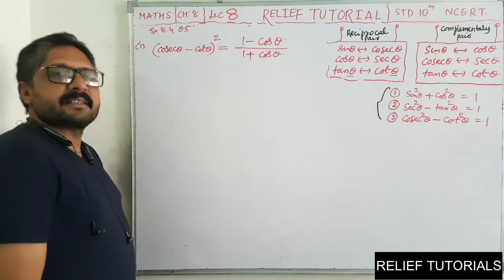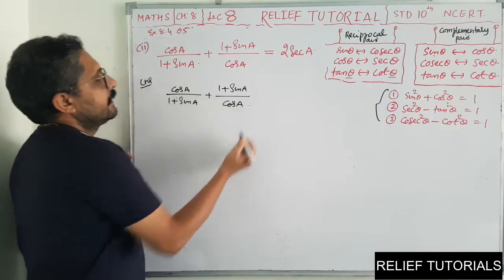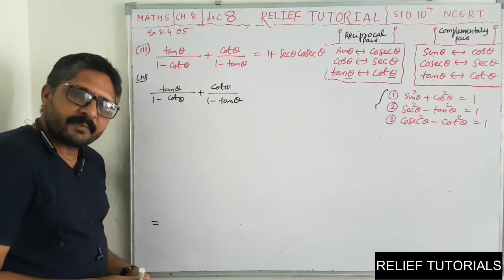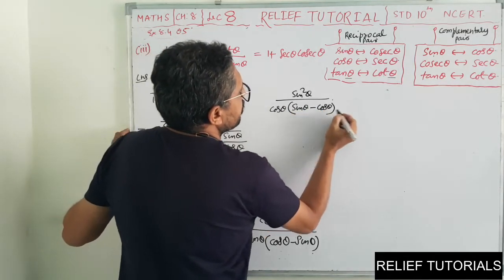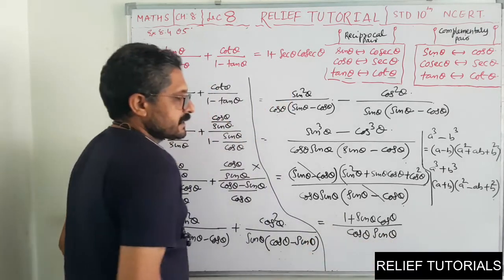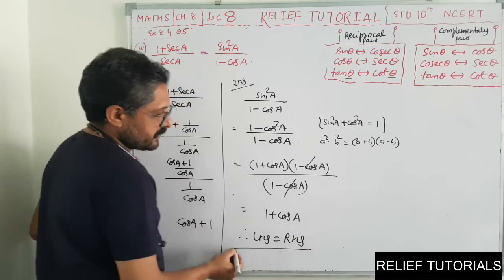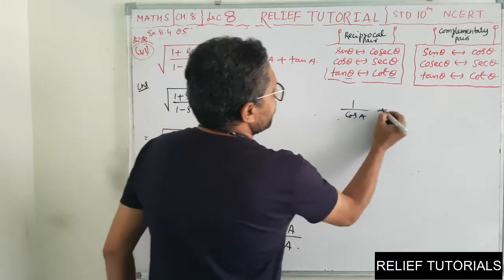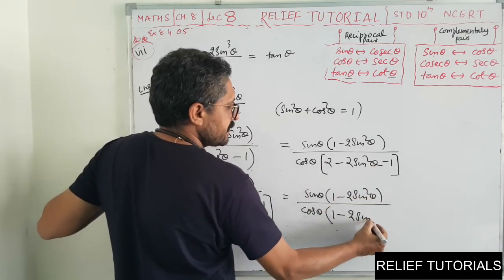NCERT | STD 10 | Maths | ch 8 Trignometry | Lec.8 | Relief Tutorials